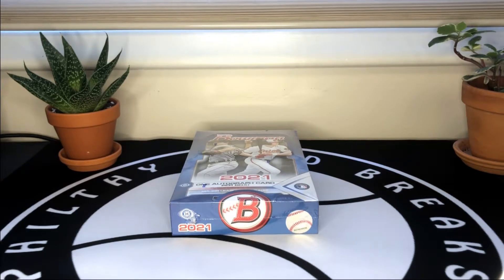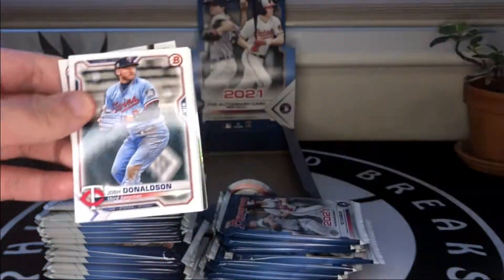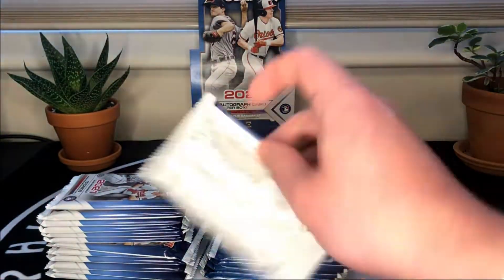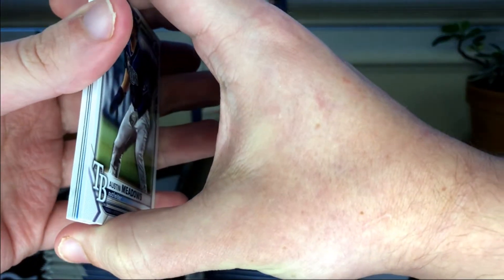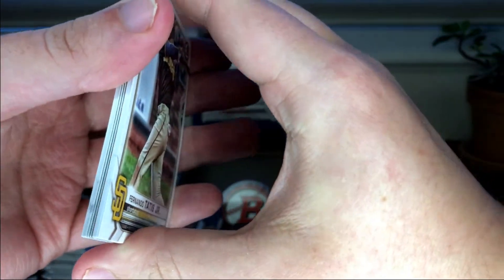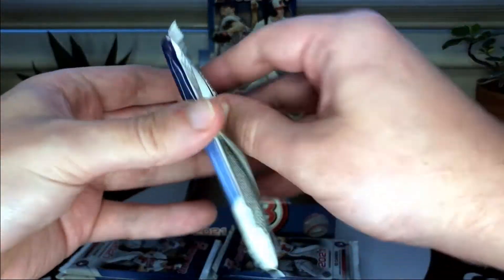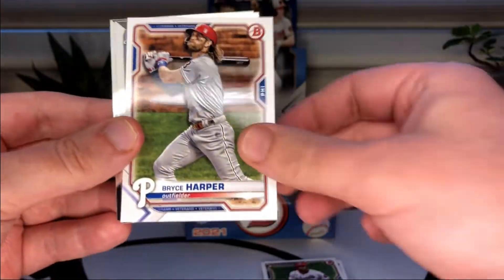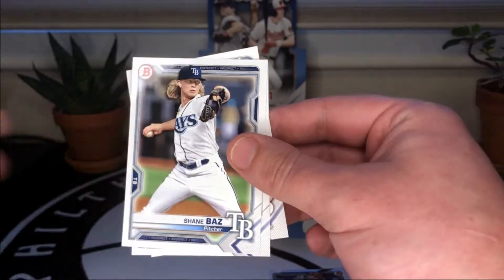2021 Bowman Hobby Box - New Release!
Socials